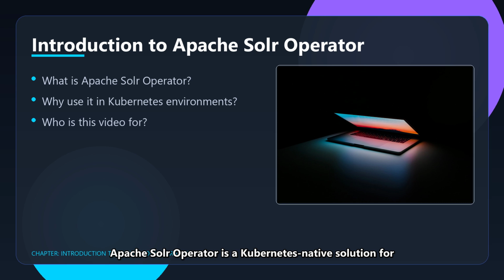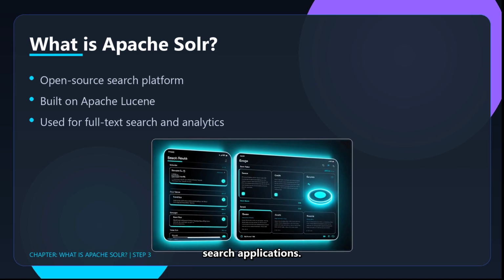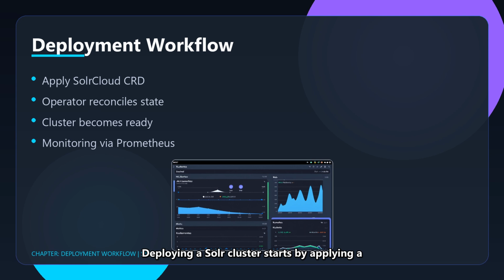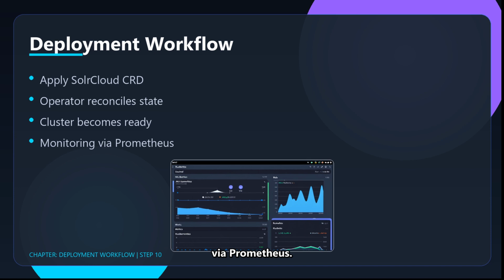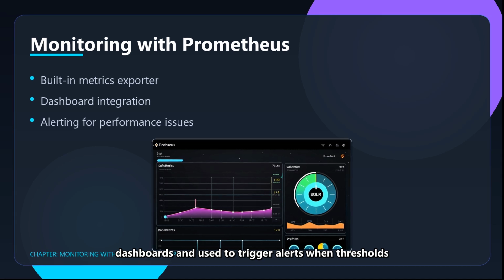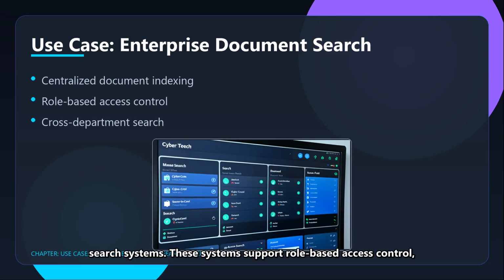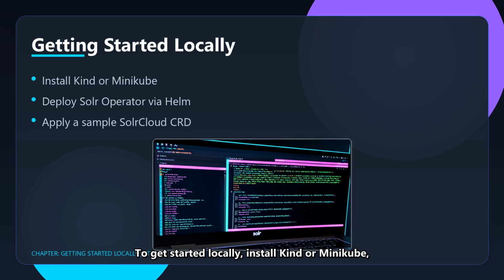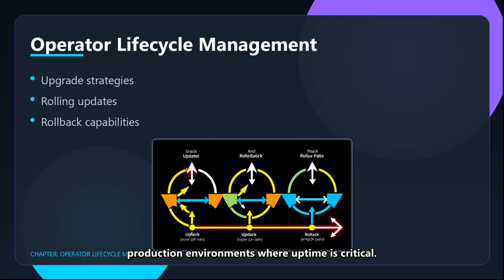Apache Solr Operator Explained: Everything You Need to Know 🚀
🚀 Deep dive into Apache Solr Operator!

Apache Solr Operator leverages Kubernetes Custom Resource Definitions (CRDs) to define, deploy, and manage SolrCloud clusters. It abstracts away the complexity of setting up ZooKeeper, configuring Solr nodes, and managing persistent volumes.

📌 CHAPTERS:
00:00 - Welcome to the Channel! 👍
00:16 - Introduction to Apache Solr Operator
00:40 - What is Apache Solr?
00:59 - Kubernetes Operators Explained
01:19 - Why Apache Solr Operator?
01:38 - Core Components of Solr Operator
01:55 - SolrCloud Custom Resource
02:13 - SolrBackup Custom Resource
02:30 - Architecture Overview
02:47 - Deployment Workflow
03:07 - Scaling Solr Clusters
03:23 - Backup and Restore
03:40 - Monitoring with Prometheus
03:56 - Security Features
04:12 - Performance Benchmarks
04:30 - Real-World Use Case: E-commerce Search
04:48 - Use Case: Enterprise Document Search
05:07 - Use Case: Log Analytics
05:25 - Comparison: Solr vs Elasticsearch
05:42 - Pros and Cons of Solr Operator
05:57 - Getting Started Locally
06:12 - Production Considerations
06:23 - Helm Integration
06:36 - Operator Lifecycle Management
06:49 - Troubleshooting Tips
07:03 - Community and Support
07:15 - Future Roadmap
07:29 - Conclusion
07:48 - Like, Subscribe, and Comment!
08:03 - Thanks for Watching! 🚀